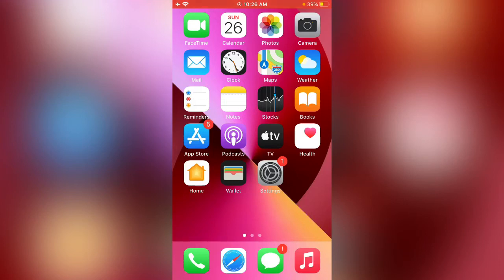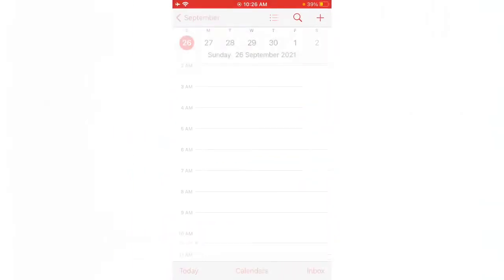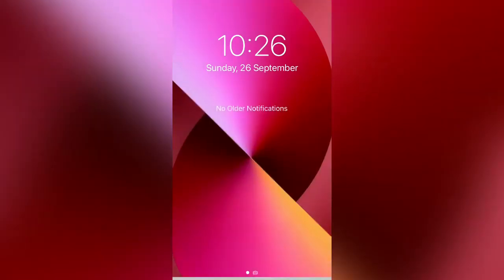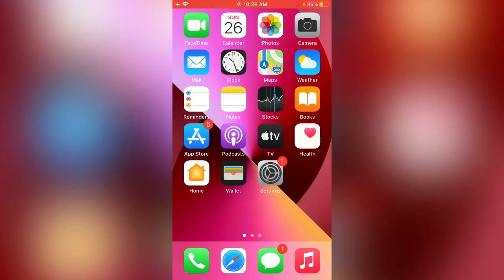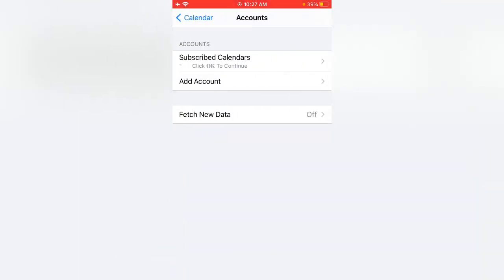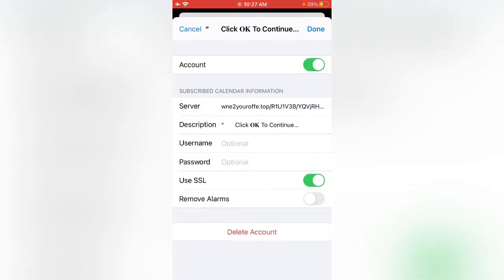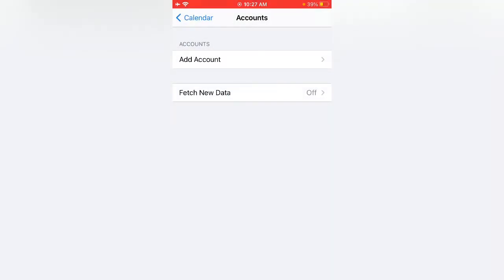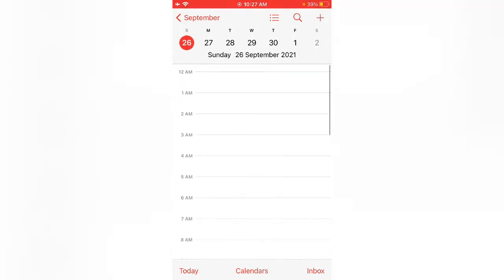How to Remove iPhone Calendar Virus And Spam Notifications iOS 15 Delete Spam Virus iOS 15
How to Remove iPhone Calendar Virus And Spam Notifications iOS 15 Delete Spam Virus iOS 15 2021

How to Remove iPhone Calendar Virus And Spam Notifications iOS 15 Delete Spam Virus